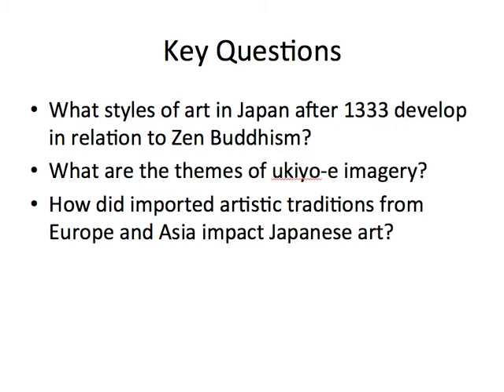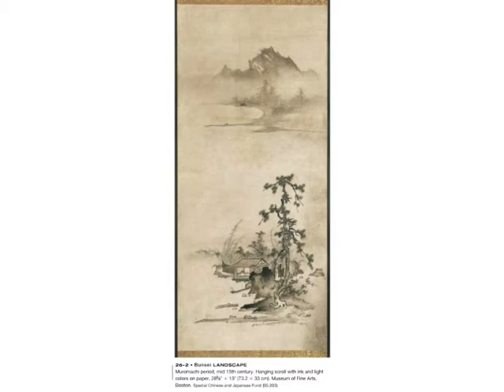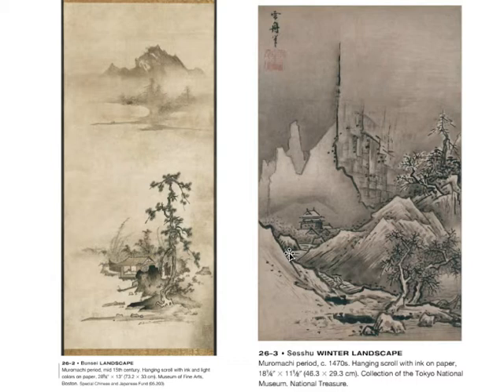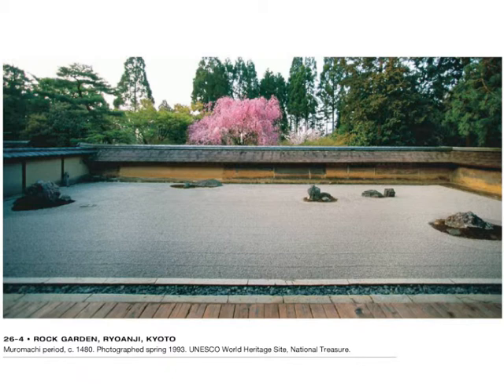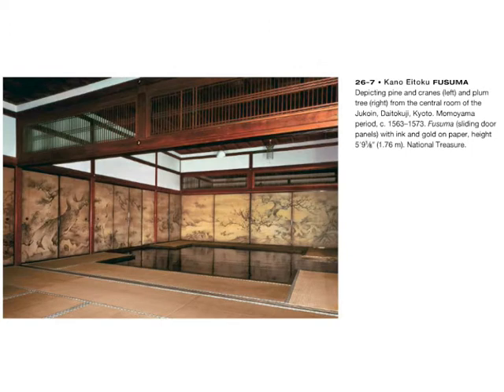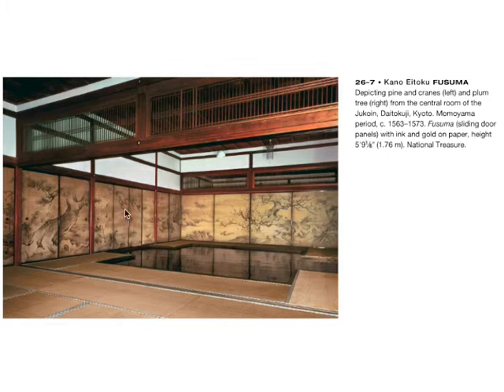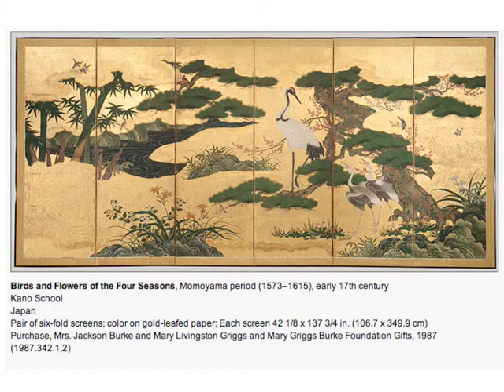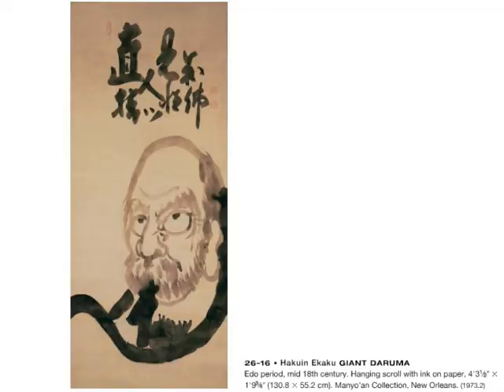Japanese Art after 1333